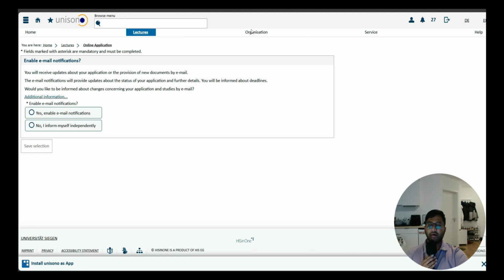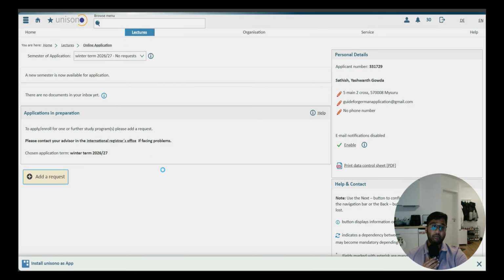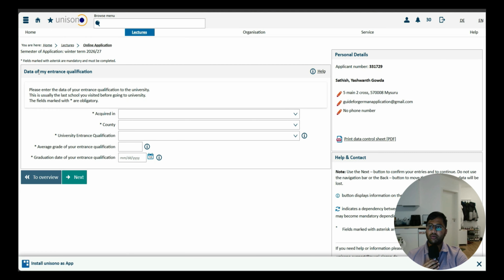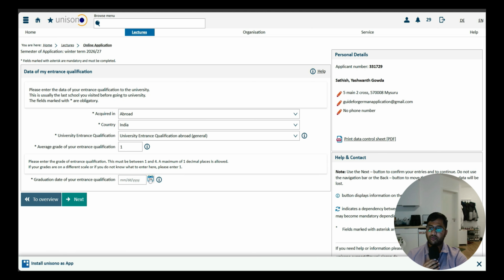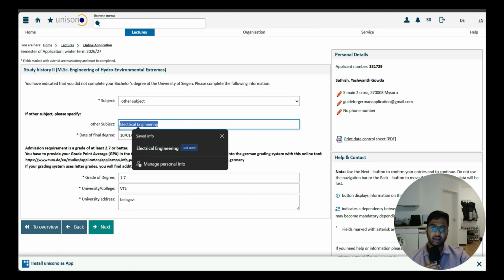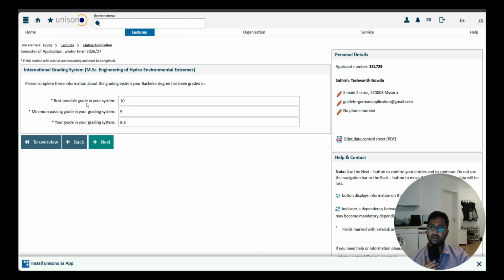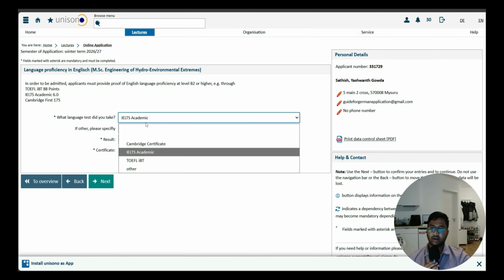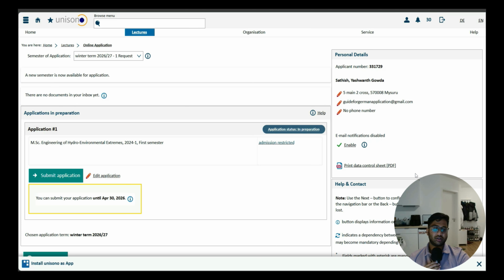HOW TO APPLY | FILLING APPLICATION & SUBMISSION | HDE | UNIVERSITY OF SIEGEN | PART 2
Welcome to Part 2 of the application guide for the
Engineering of Hydro-Environmental Extremes (HDE) master’s program at the University of Siegen.

In this video, I walk you through the complete step-by-step process of filling the application form, uploading required documents, reviewing your details, and submitting the application through the university portal.

Entering academic qualifications and subject credits

Selecting the correct HDE master’s program

Uploading required documents (transcripts, degree certificate, CV, motivation letter)

Reviewing your application before submission

Final submission process

What happens after submitting the application

How to track application status

Common mistakes that may lead to rejection

By the end of this video, you will be able to confidently submit your application to the University of Siegen HDE program.